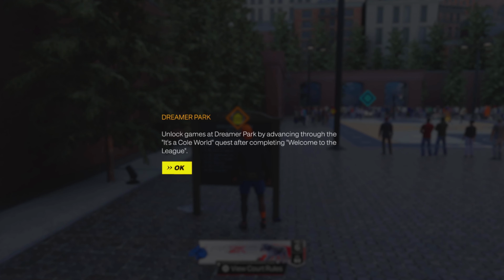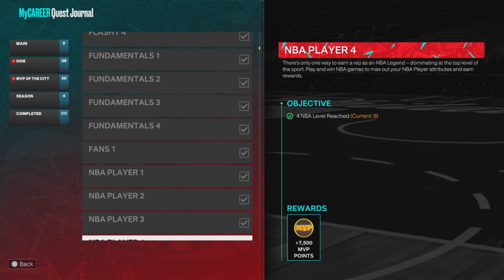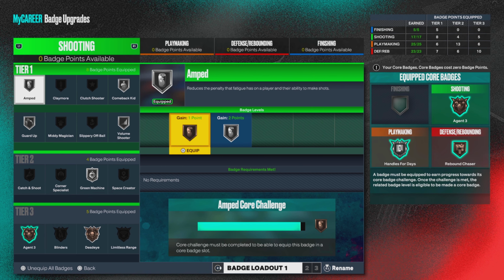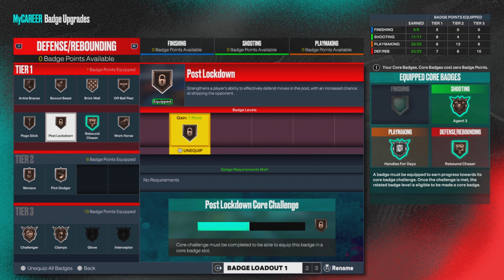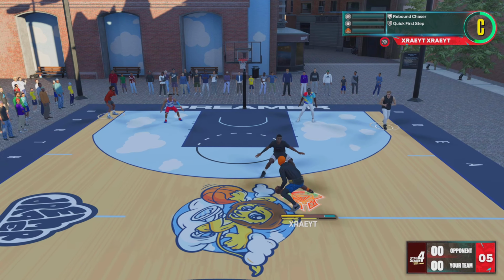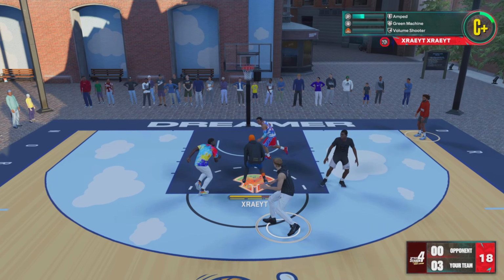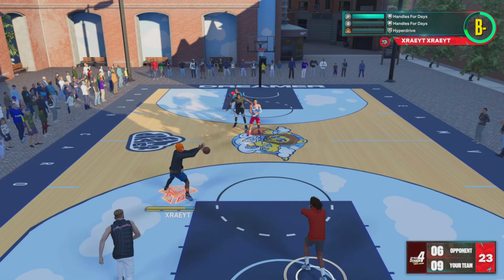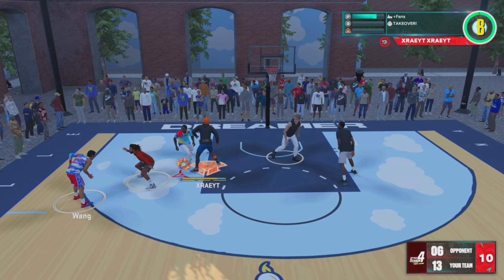NBA 2K23 NEXT-GEN: How To Unlock Core Badges Fast & Easy in NBA 2K23!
If you're looking to level up your game in NBA 2K23, one of the best ways to do so is by earning badges. Badges are earned by completing certain tasks in the game, and they can give you an edge over your opponents. Here are some tips on how to quickly and efficiently core NBA 2K23 badges:

1. Play the right way. Focus on playing the game the way it was intended to be played. This means playing with a team-oriented mindset, making smart passes, and taking smart shots.

2. Utilize the J Cole Dreamer Court. The Dreamer Court is a great way to hone your skills and learn the game. Spend some time at the Dreamer court to get achieve the core badges very fast.

3. Take advantage of the tutorials. The tutorials in NBA 2K23 are designed to help you learn the game and understand the mechanics. Spend some time going through the tutorials to get a better understanding of the game.

4. Play with friends. Playing with friends is a great way to learn the game and earn badges. Playing with friends can also help you stay motivated and have fun while playing.

By following these tips, you can quickly and efficiently core NBA 2K23 badges and take your game to the next level. Good luck!"